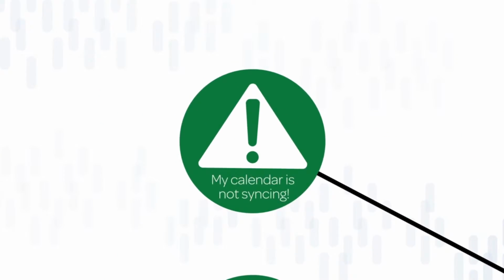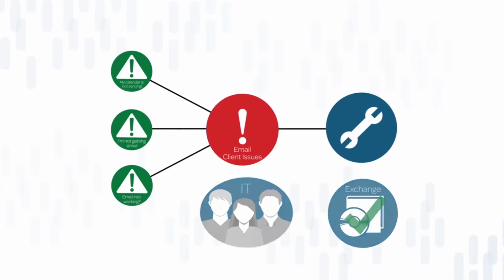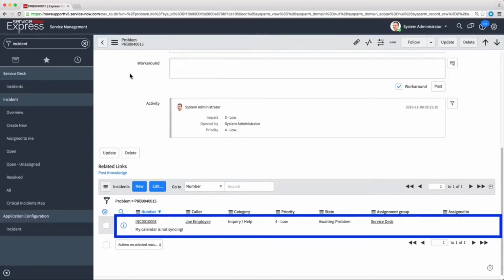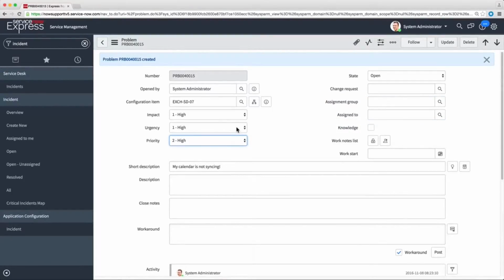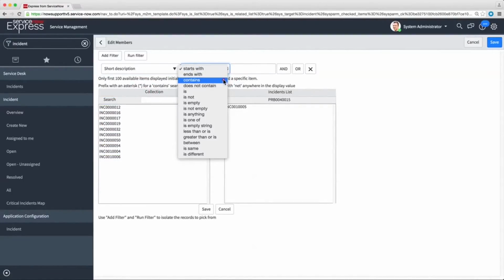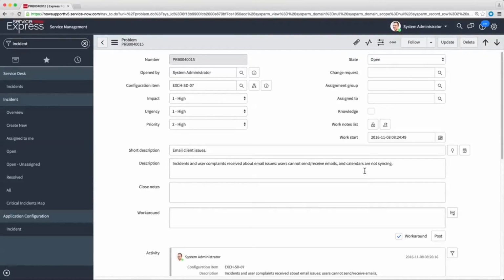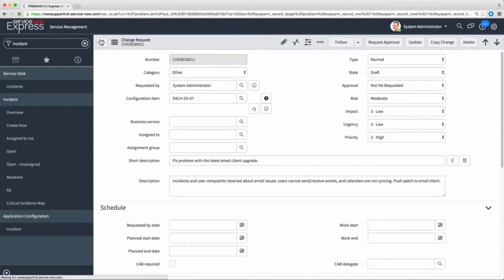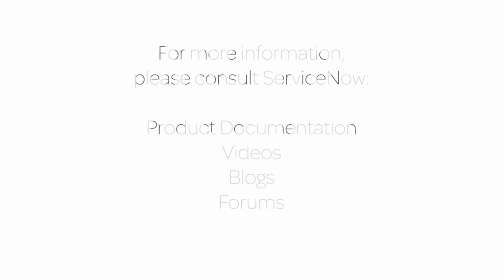ServiceNow Express Problem Management Overview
Overview of Problem Management in ServiceNow Express, Istanbul release.

Note: Problem management configuration is not covered in this video.